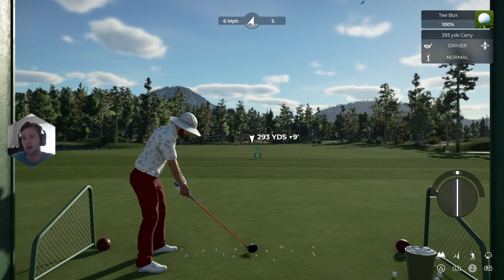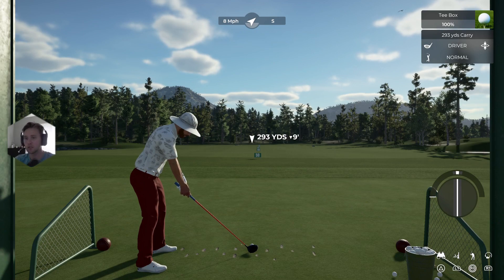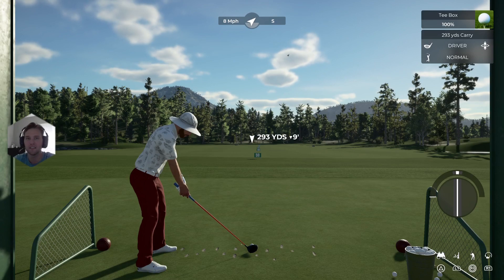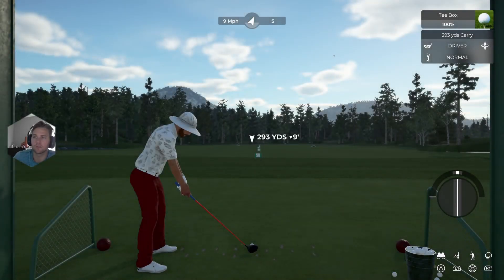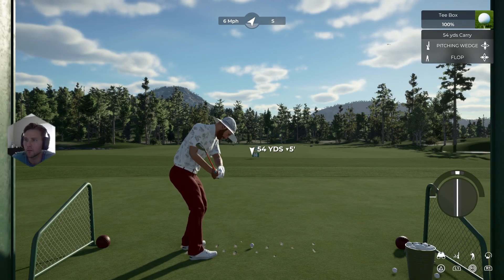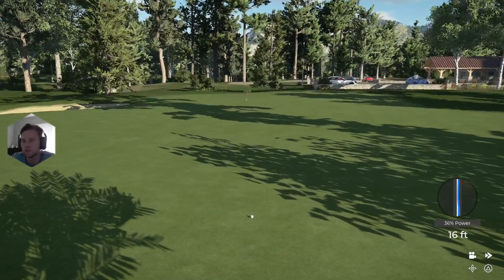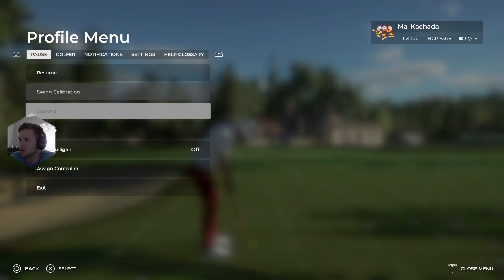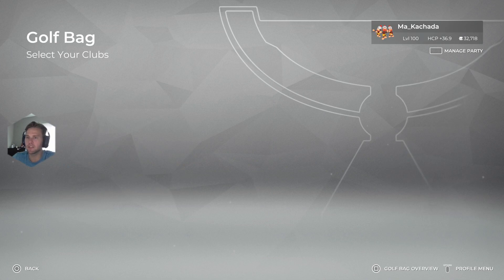Quick PGATOUR 2k21 Tips to Help Build Consistency... BONUS: What's In The Bag